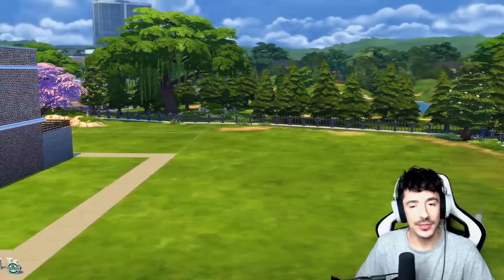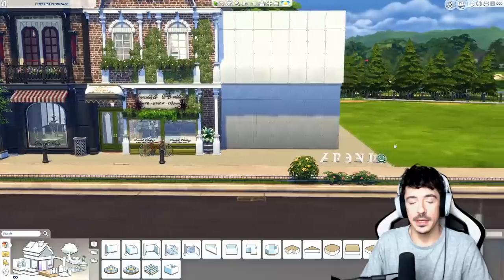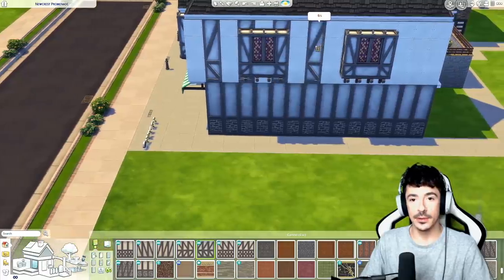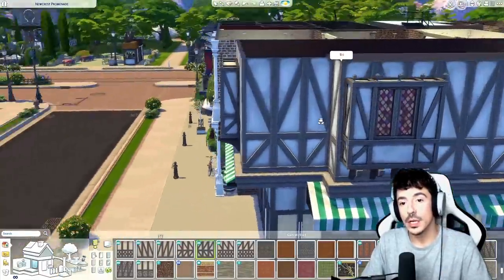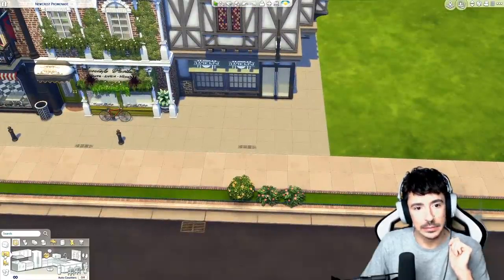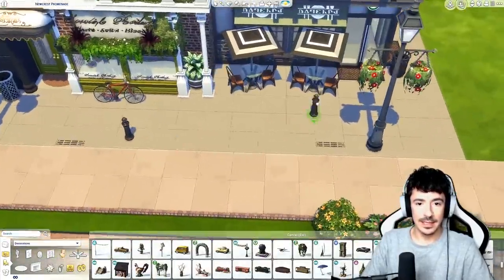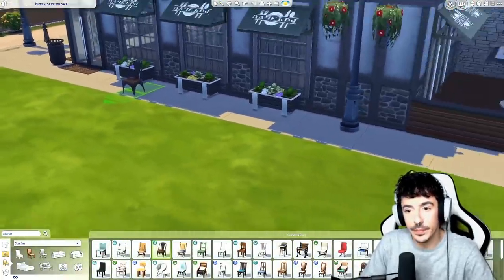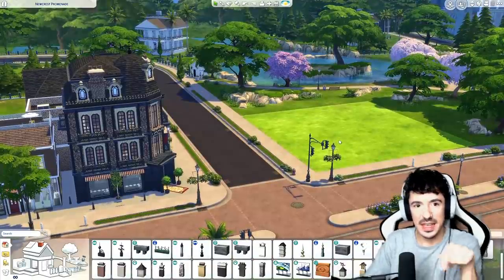Let's Build Newcrest | Starbucks | Part 1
Hello m'loves!

Welcome to yet another Let's Build Newcrest. We are still on Newcrest Promenade and this is the first part of Starbucks. We make a start on the exterior today and end up going for a Tudor vibe, which I AM HERE FOR! See you tomorrow for the next part!